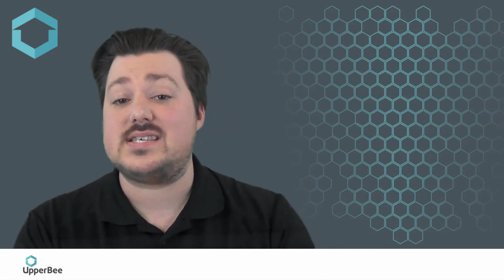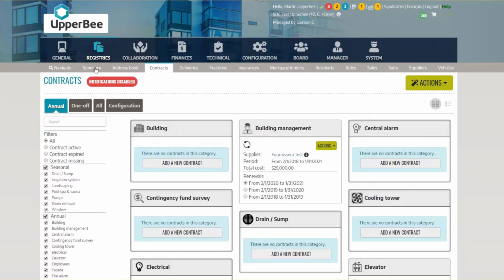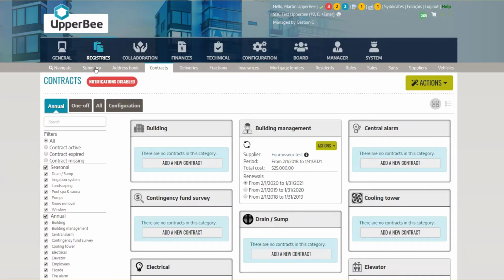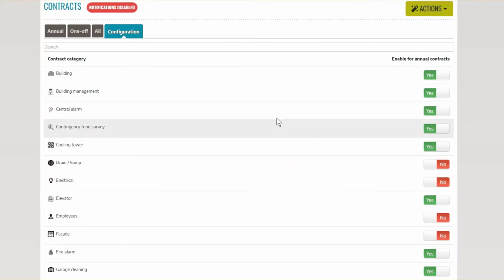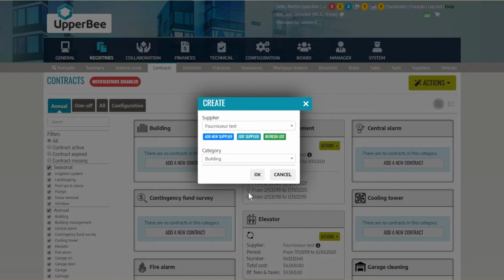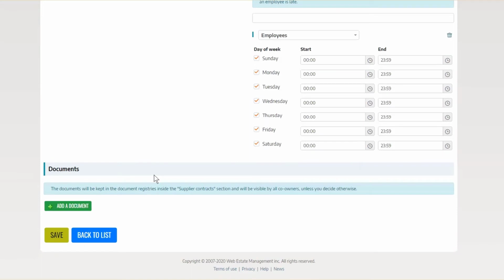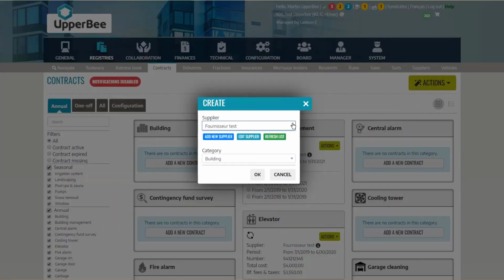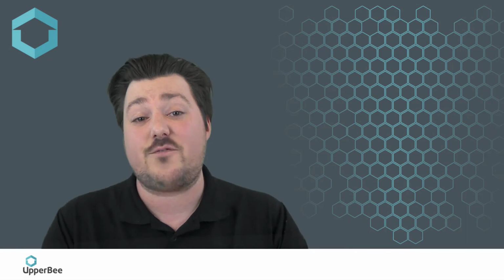Managing supplier contracts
In this short training course, you will learn how UpperBee’s supplier contract registry allows for the documentation of your contracts key terms and conditions (e.g.: start and end dates, required notice periods, price, associated equipment, etc.). You will also learn how UpperBee can alert you to upcoming contract renewals so you never miss a deadline.